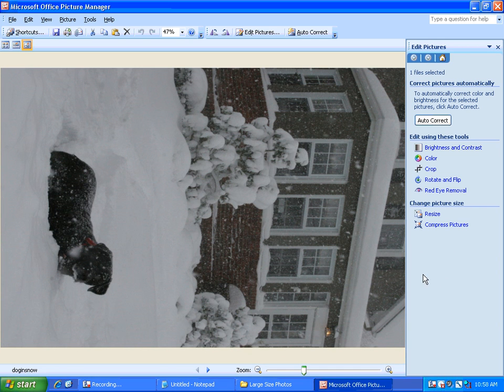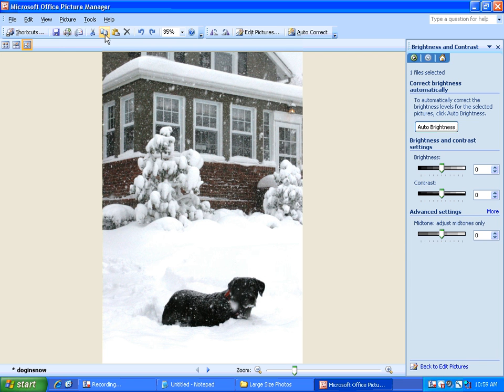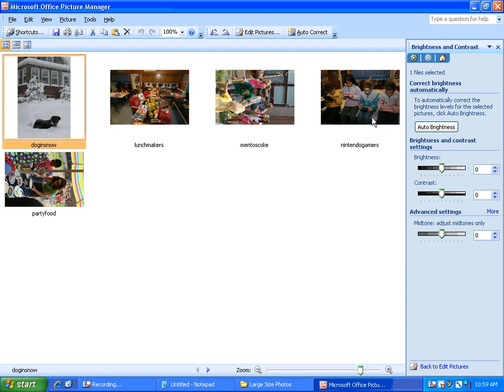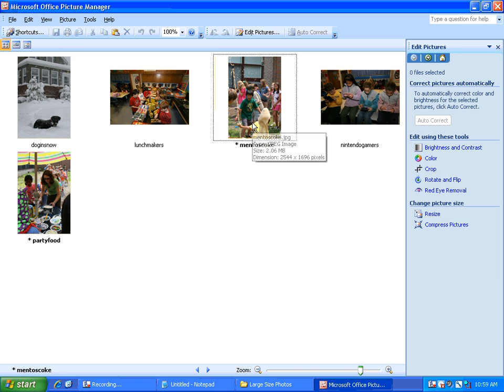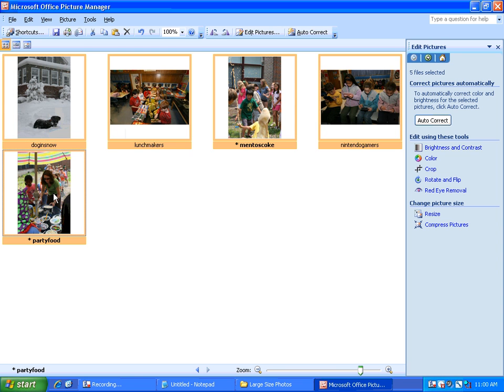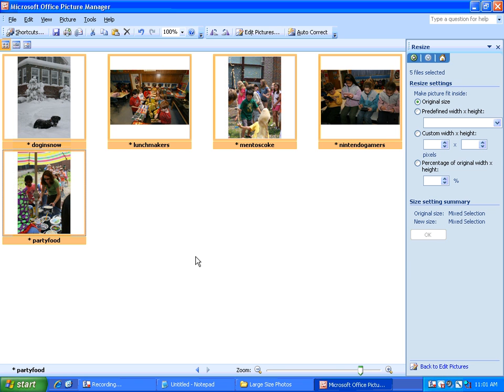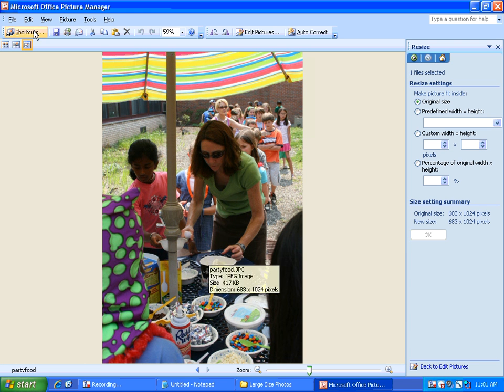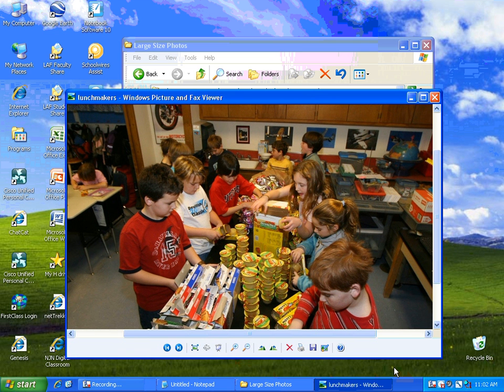Batch Edit Photos with Microsoft Office Picture Manager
You know how to use Microsoft Office Picture Manager from my other video ), but how can you make global (batch) changes to a bunch of photos at once?

For example, you took all your photos at high resolution, but you need to put a bunch on a web page where they are only going to stay small.  Use the batch editing feature to resize a bunch of photos at once.

Apologies for the fuzzy image--my recording software only seems to be able to record at a lower resolution.